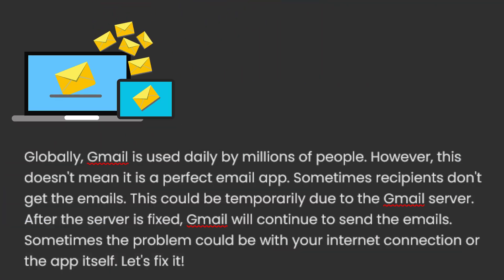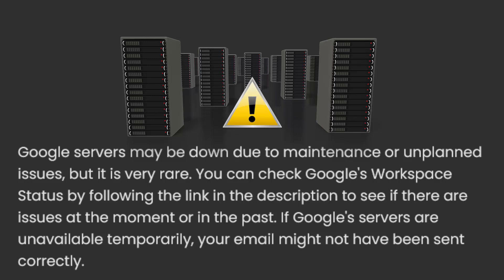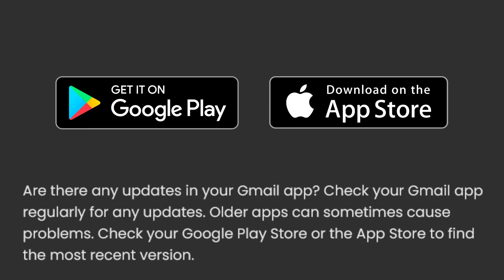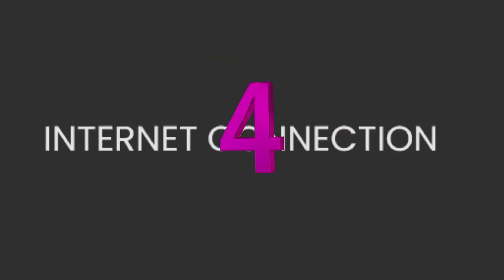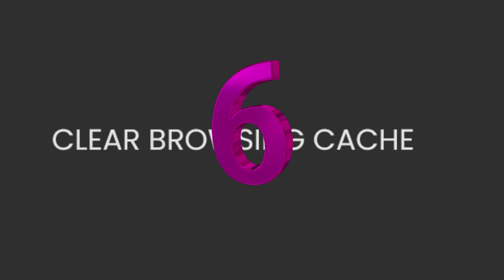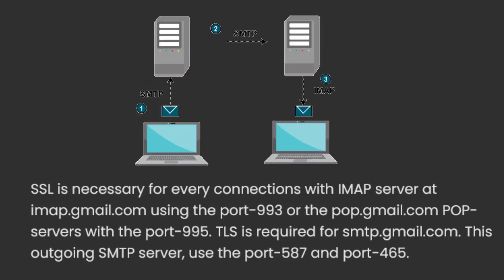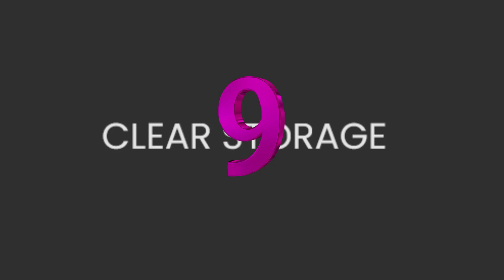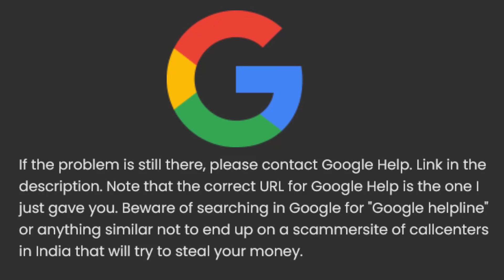Gmail NOT sending emails - 10 quick methods to FIX this issue!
Gmail sending problems.. Did your Gmail stop sending emails? Gmail is used by millions of users worldwide. This does not mean that it's a perfect app. Sometimes, emails are not delivered to the recipients. The Gmail server could temporarily be the cause. Gmail will continue sending emails after the server has been fixed. Sometimes, the issue could be your internet connection or app itself. Let's fix this issue of Gmail not sending emails.